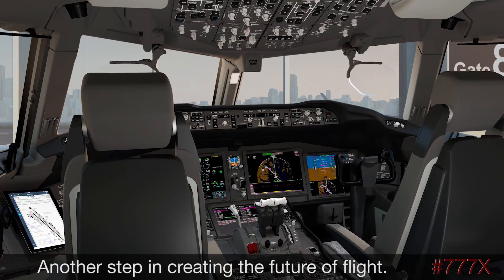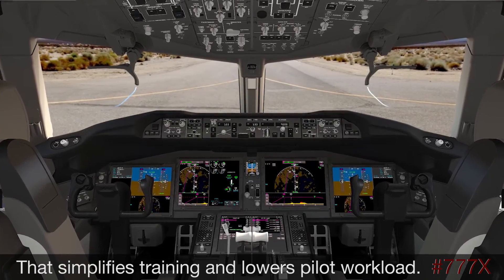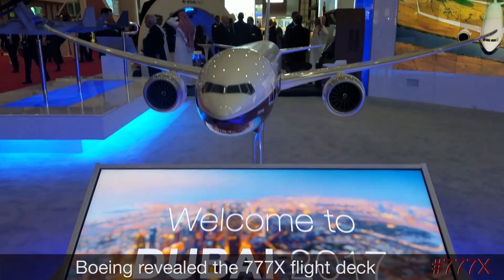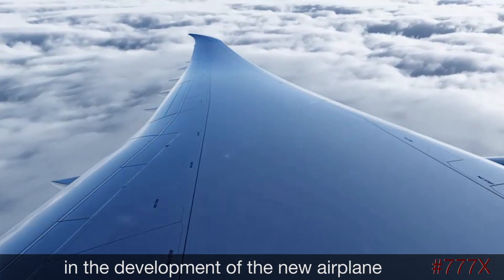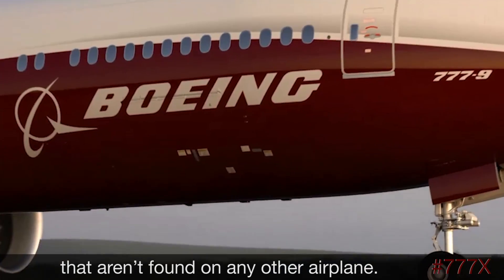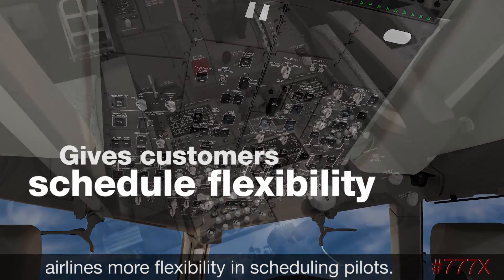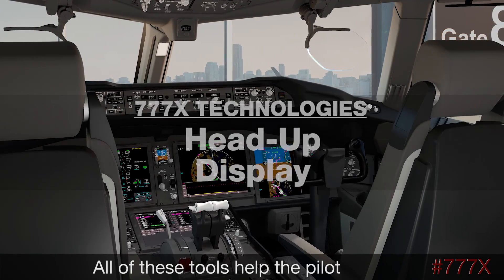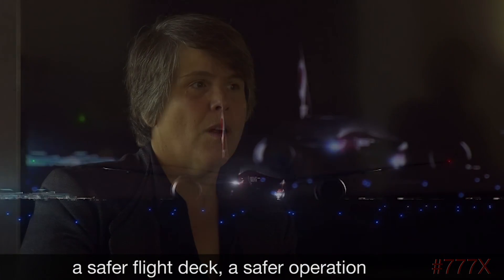Boeing 777X Flight Deck Reveal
Pilot comfort is a big deal to us. We have completely revamped the 777X pilot seat for additional comfort and the flight deck includes large touchscreen LCD displays, a first in commercial aviation. Watch the video to see the flight deck and to learn more about its innovative technologies